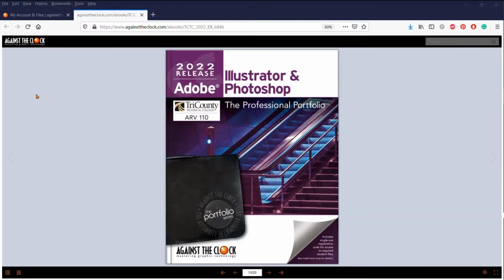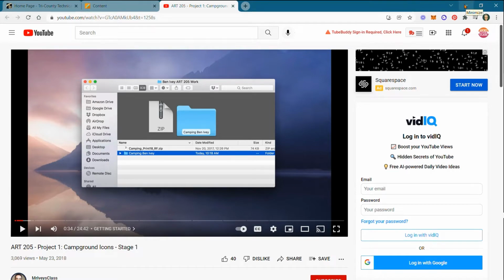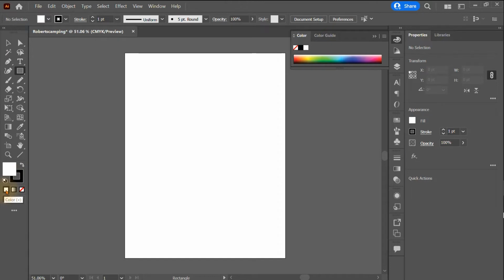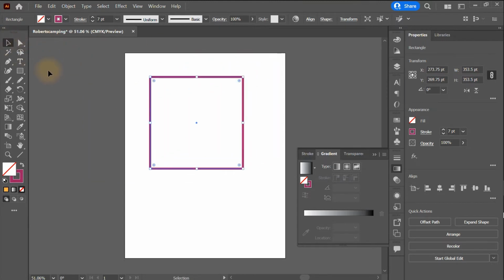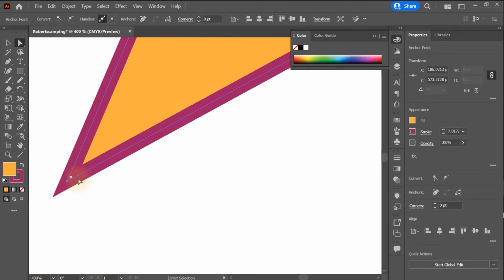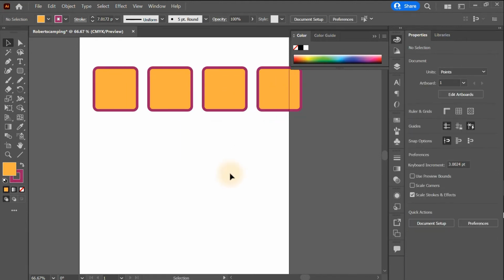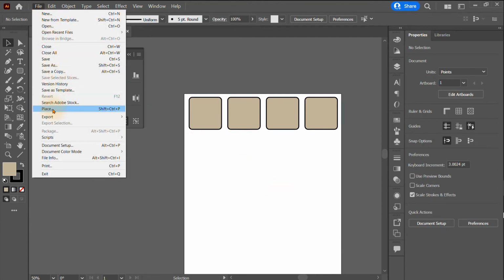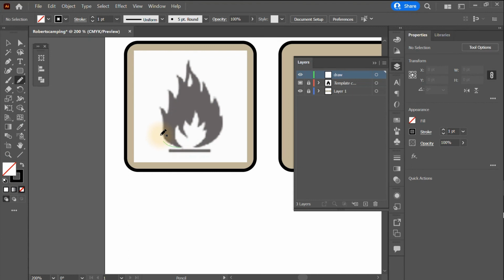Illustrator Project 1 Creating Camping Vector Icons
Project 1 from ARV 110 Computer Graphics College Course.